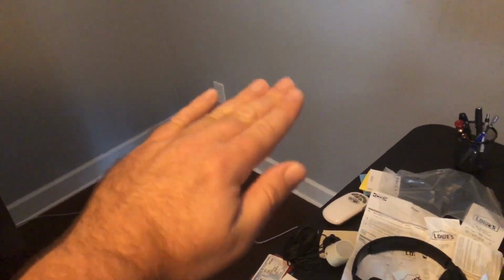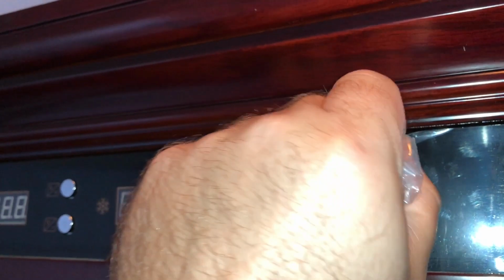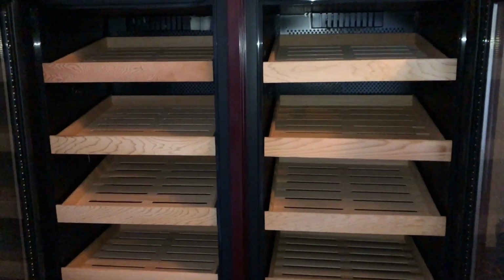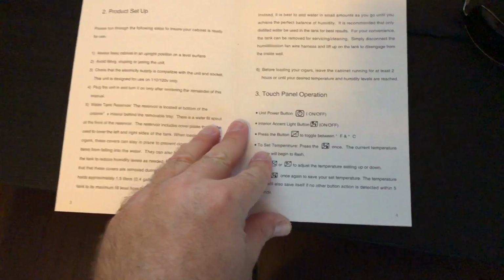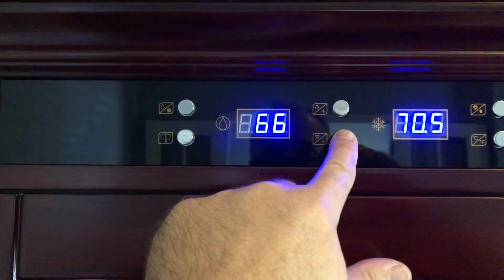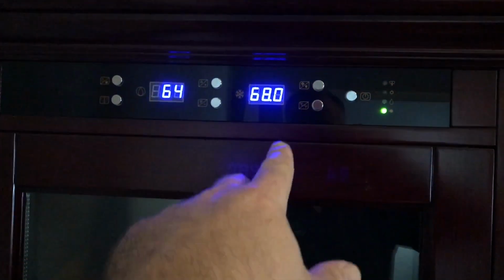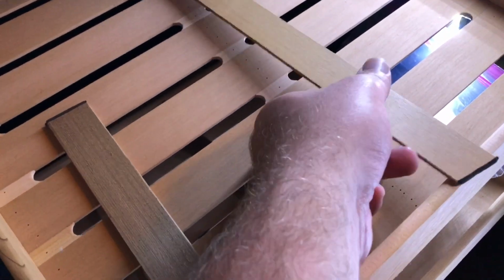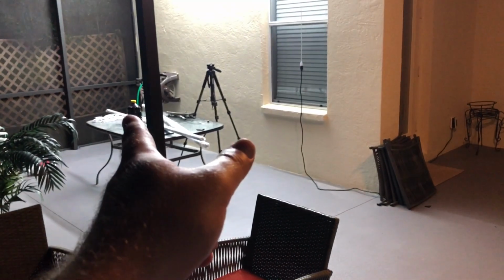Home Renovations Day 23 - CO Guy Stuff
Prepping and stocking the new humidor, more outdoor furniture assembly and more!